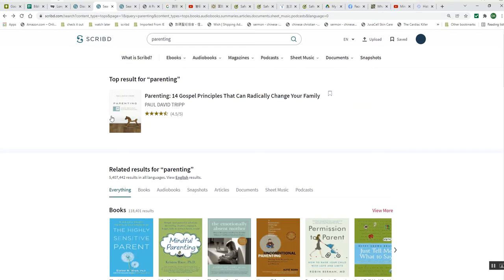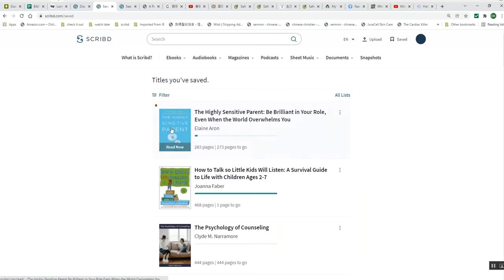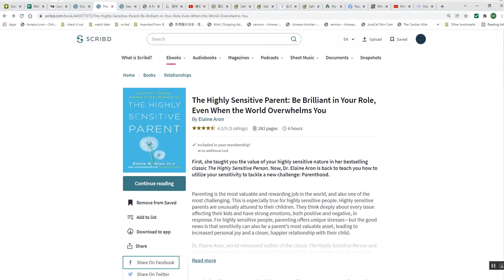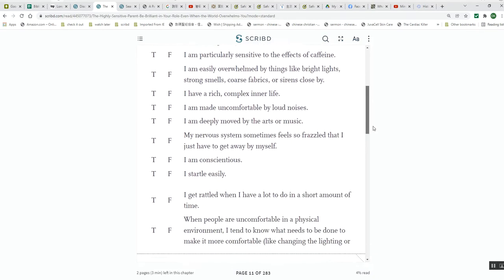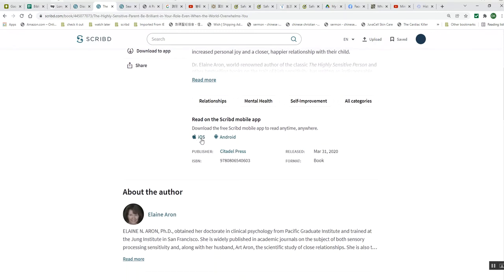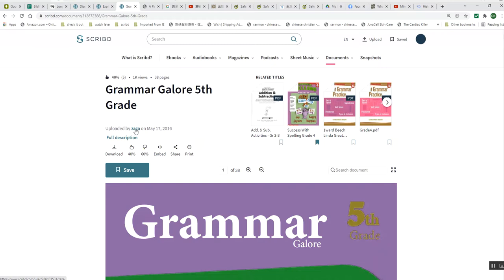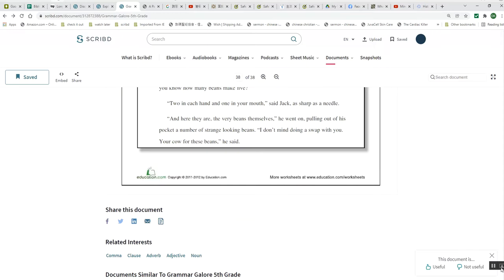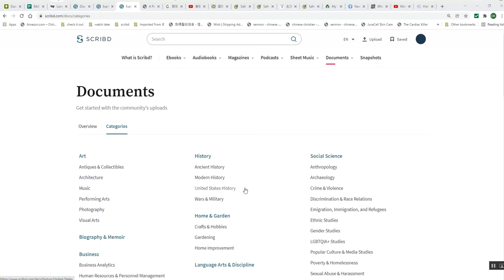scribd Intro Books Document English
Skip the long pause:  video runtime:   7:46 to 8:30 , skip to 8:30:00

Document section (PDF format) -
4th Grade Workbook (homework help)

Sample of Saved Book List -
1.  Science Workbook